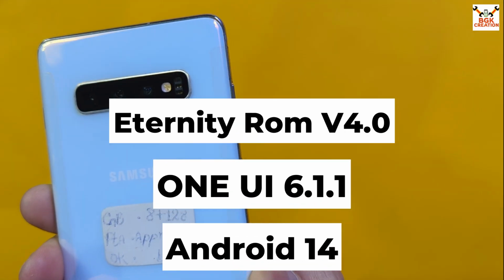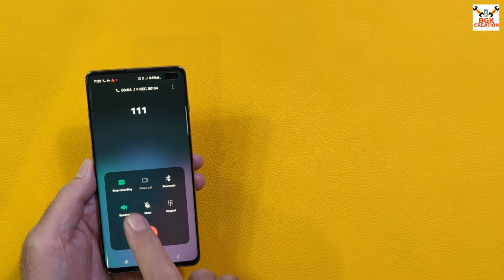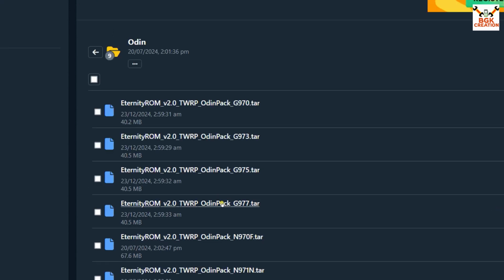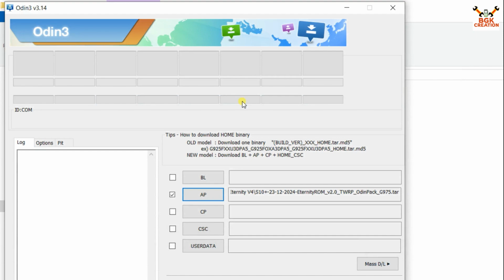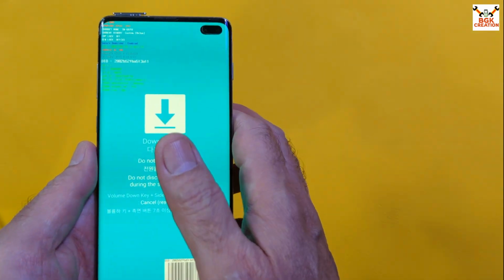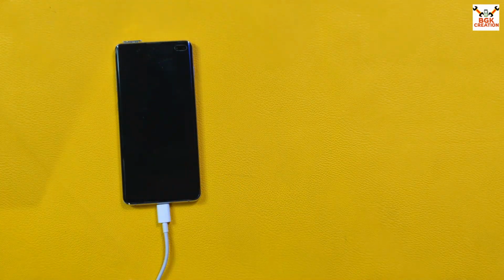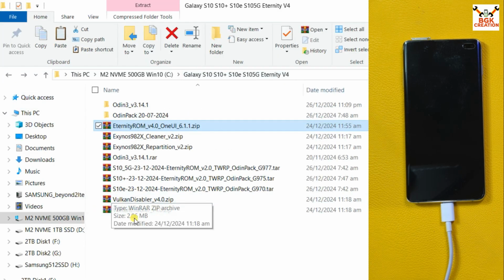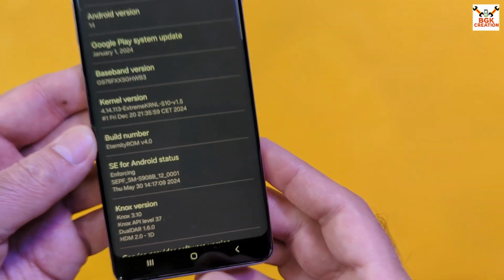Install ONE UI 6.1.1 Android 14 ON Galaxy S10+ Note 10+ latest 2025 -English-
EternityROM v4.0
ONE UI 6.1.1
Android 14
Device Supported
Galaxy Note 10 Series (exynos)
Galaxy S10 Series (exynos)
By Ocin4ever

Must Update To latest Stock Firmware

Stay Blessed

Changelog (v4.0):
Add S10 series support
Fixed Bootlooping issues
ExtremeKernel v1.5
Rebased on October SPL
Updated vendor "Drivers" for better compatibility
Fix S10 overlay
Added support for S10 heart sensor
Fixed SmartSwitch restoring issues
New Codec Available to avoid flickering issues
Partially port S22 Ultra postprocessing algorithms (previously i was using s21u)
Fix Restoring problems which leads to bootloop
Fix AI Wallpapers beeing disabled
Update product partition to 6.1.1
Remove ToF sensor references for d1/d1xks
Correct Model identifier is shown in settings
Improve AOD scaling for d1/d1xks
This time DRM are fully fixed and working
Moved Remastering process to NPU
Improve Camera distortion algorithms
Fixed AOD brightness
Disabled rounded PiP corners because it was causing a lot of issues
Patch Extra Dim beeing disabled when rounded corners are disabled (ask samsung retarded devs...)
Resolve a regression over v3.0 where d2* where having the patch to disable resolution picker

Notes
Formating data is required for everyone! DON'T BE LAZY!
If your streaming app is crashing when playing a FHD content, you'll need to disable Vulkan. For that flash Vulkan_disabler.zip IN TWRP.
If you want to revert back do the same with Vulkan_enabler.zip.
DRM content and streaming apps took me 3 months to achieve that shit. You have no idea how hard it was but hopefully you'll appreciate it.

Instructions:
Connect phone to computer.
In Odin, flash EternityROM_vX_TWRP_OdinPack_dX.tar in any slot
Hold volume down + power until screen goes black, then hold volume up + power until you see TWRP screen, all while phone is connected to computer.
Flash the Exynos982X_Repartition_v2.zip (repartition will format data, phone will reboot to recovery automatically)
Format data and reboot recovery
Flash Exynos982X_Cleaner_v2.zip (phone will reboot to recovery automatically)
Transfer the ROM zip and flash it.
Reboot and that's it!

Issues:
Face unlock
AirCommand
Scan Document feature
Back Portrait mode is broken (don't report anything about camera)
Restoring apps while setting up the device can cause bootloop
Microphone when enabling both Hi Bixby and OK Google

❤️Credits:
- @ExtremeXT a special thanks to him, without him none of this would have been possible. I can't list everything he did because there are just too many thing but here are few of them : Newer HALs, Kernel, patches for everything...
- @BlackMesa123 for KnoxPatch, UNICA, resolution, marquee...
- @duhansysl camera, R38P1 driver, HWC and advices
- @david42069 and @ExtremeXT for repartitioner
- @PeterKnecht netflix spoofer
- @Long266 selinux, a2dp, camera
- @Rainbow_Dash for SealROM legacy and advices
- @GalaxyA51User for Object Cutter patch
- @Luphaestus for siop
- @3arthur6 for the Bluetooth patch
- TeamWin for TWRP
- @corsicanu for precompiled kernel
- @MrWaehere CRB Kitchen Software
- Samsung for OneUI